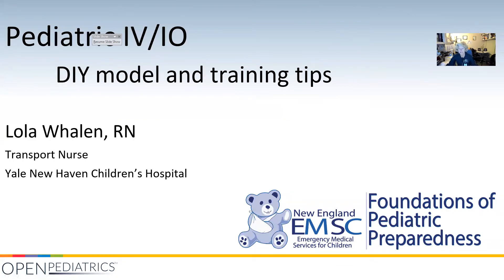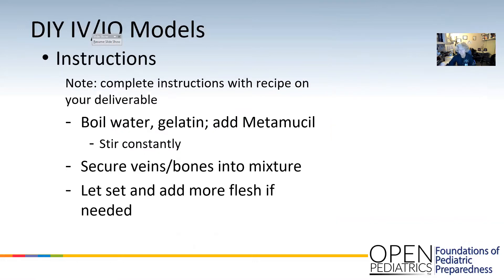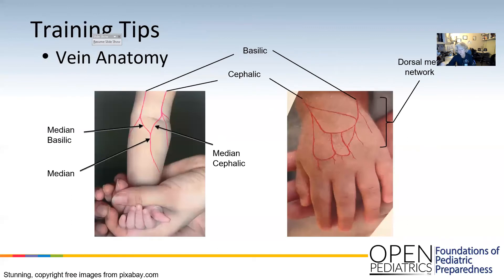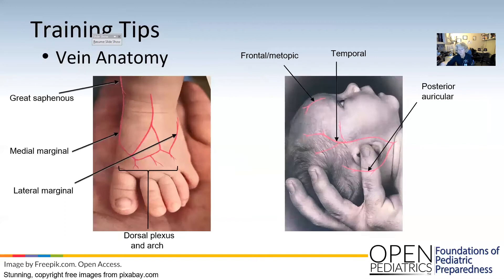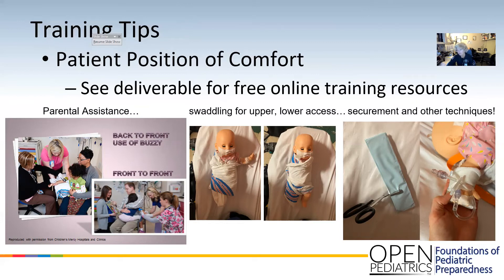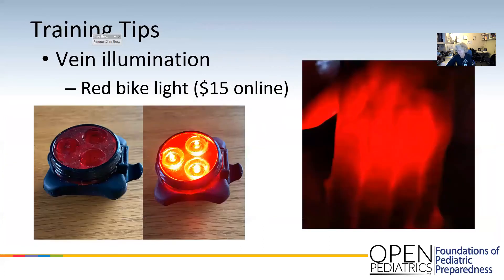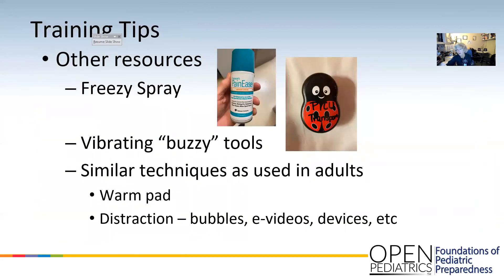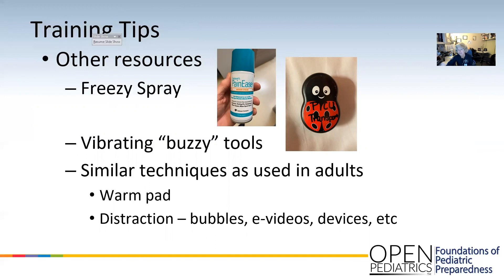Do-It-Yourself Simulation: IV/IO Insertion Introduction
Simulation training can improve pediatric care and Pediatric Preparedness, but sometimes a barrier to the use of simulation is cost. This is part 1 of a 2 part series on low cost Do-It-Yourself models for practicing intravenous/intraosseous placement. Part 1 is a review of a Do-It-Yourself model for practicing intravenous/intraosseous placement and general tips for intravenous placement, presented by Lola Whalen, a transport nurse with Yale New Haven Children's Hospital.

This module is a part of the New England Forum for Pediatric Preparedness, which can be found The Forum is FREE and is hosted by OPENPediatrics, an open access online site containing peer-reviewed, best pediatric practices shared via digital learning technologies.

In order to access the forum content, you will need an account with OPENPediatrics. If you do not have an account with OPENPediatrics, it will first prompt you to sign up. It's easy to register with OPENPediatrics and has great content including accredited courses, expert lectures and demonstrations, interactive device simulators, protocols, and medical calculators!